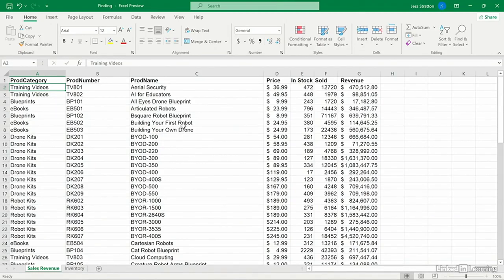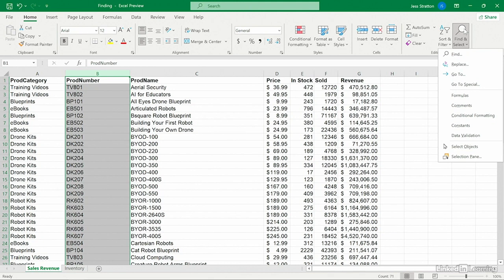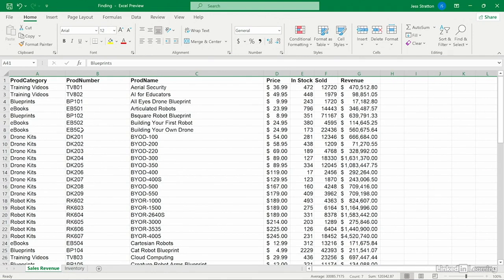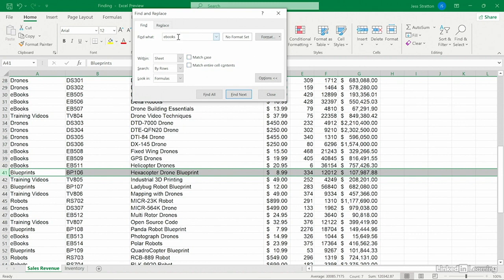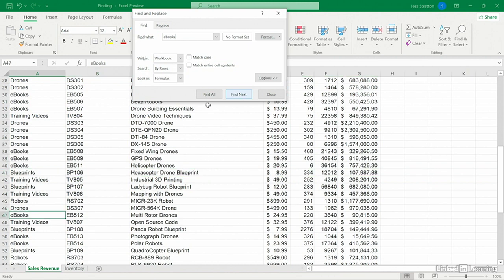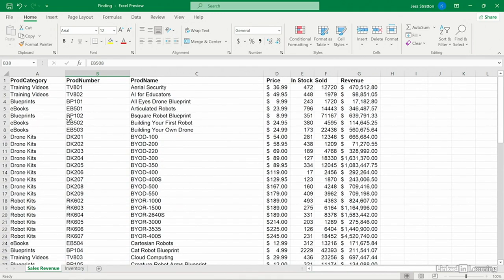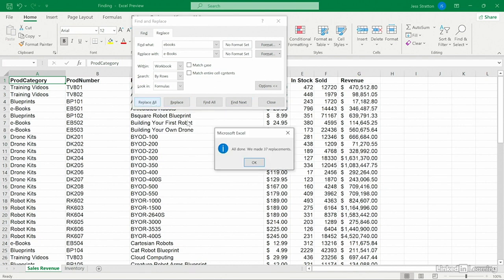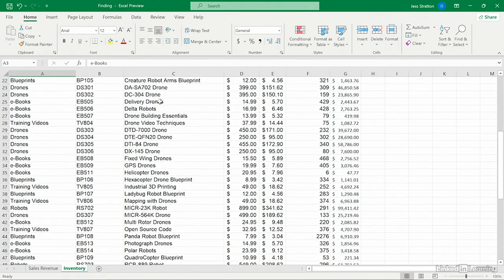11: Find and replace text and values |Work with Cells and Text